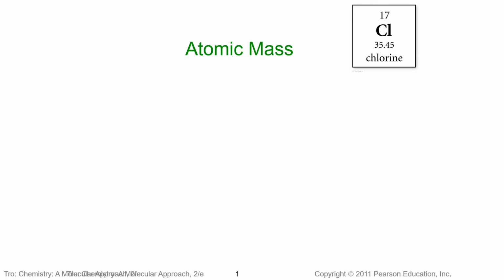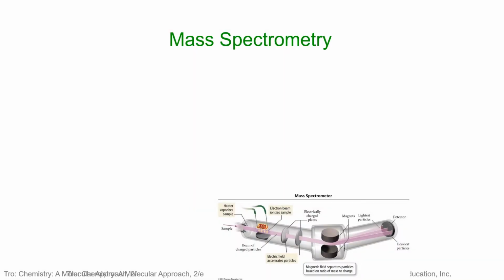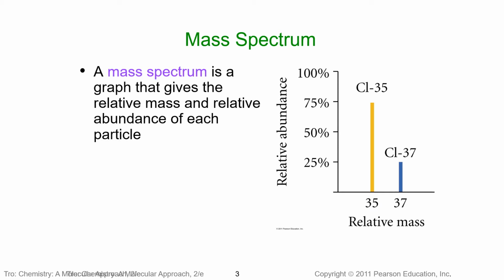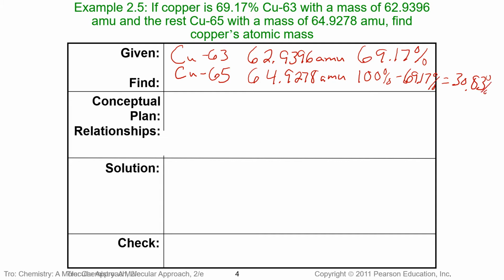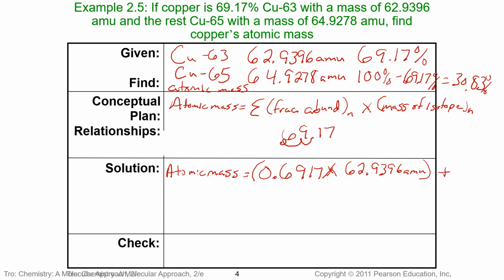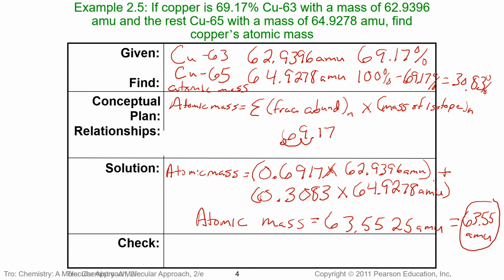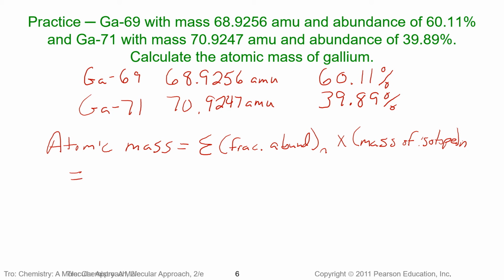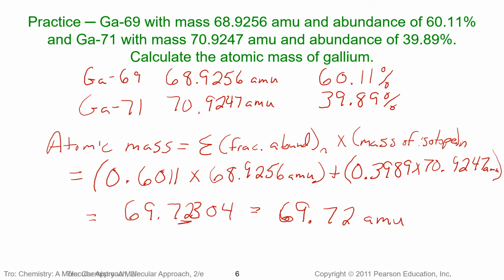Chem 102 - 02C Chapter 2 Video 4